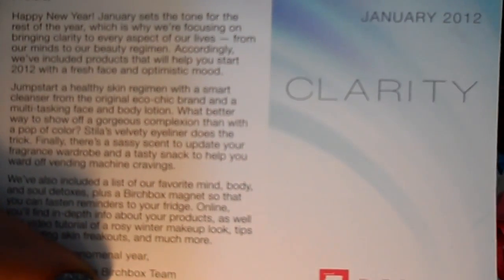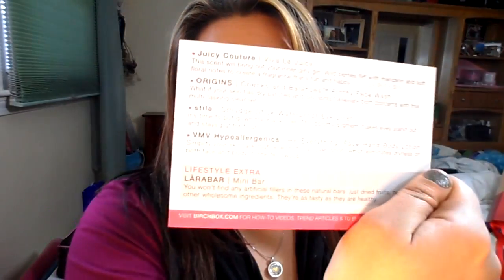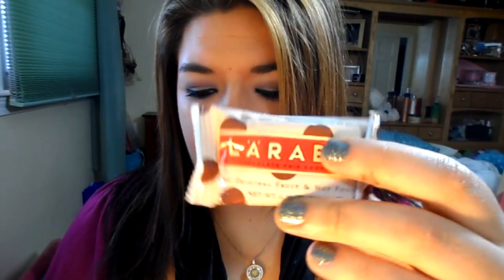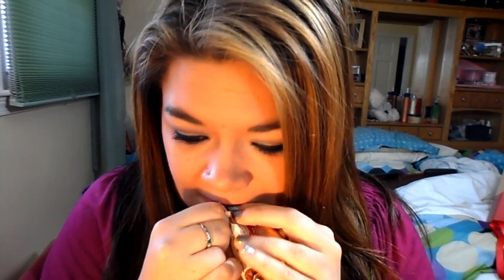January Birchbox 2012